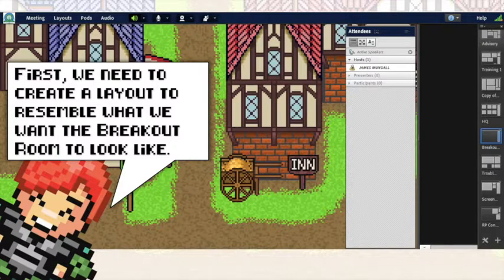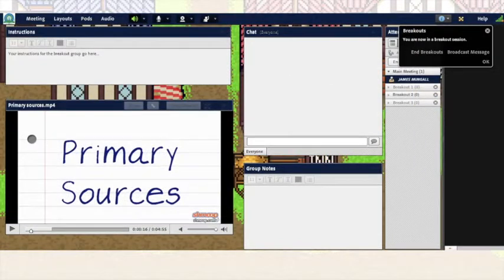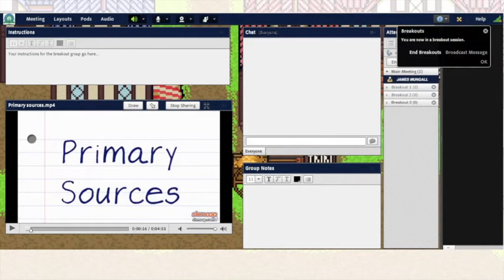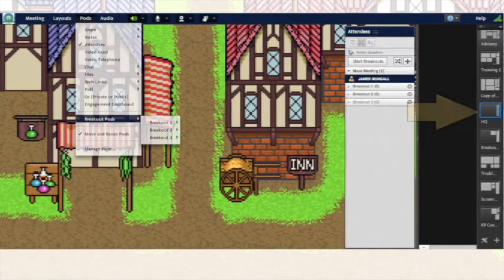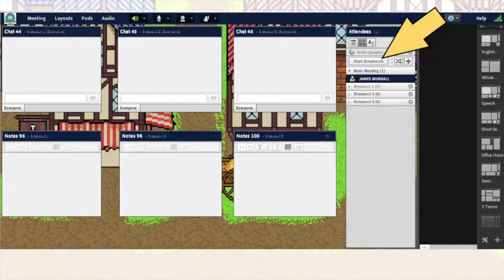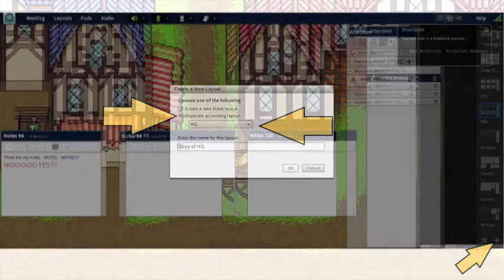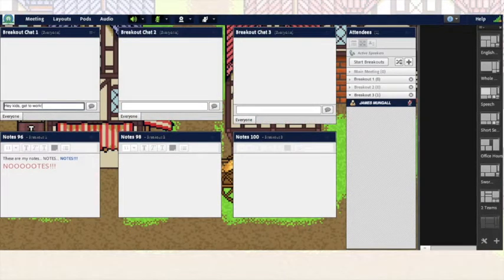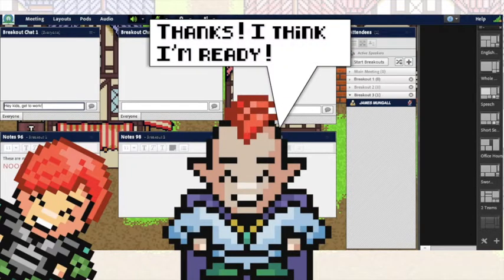Using Breakout Rooms in Adobe Connect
How to use Breakout Rooms in Adobe Connect for Virtual Classrooms.